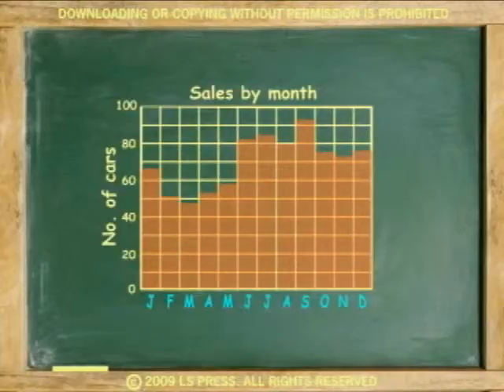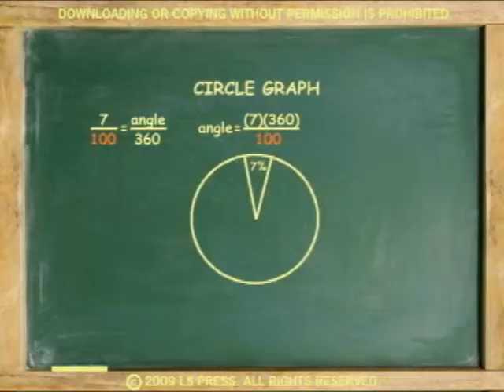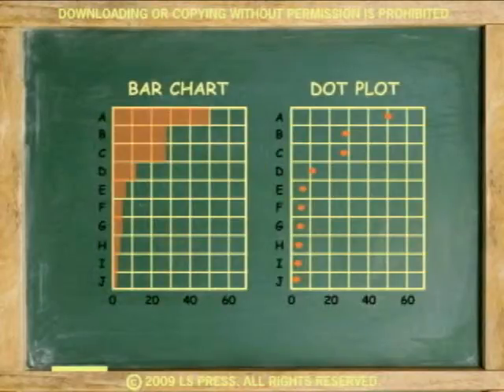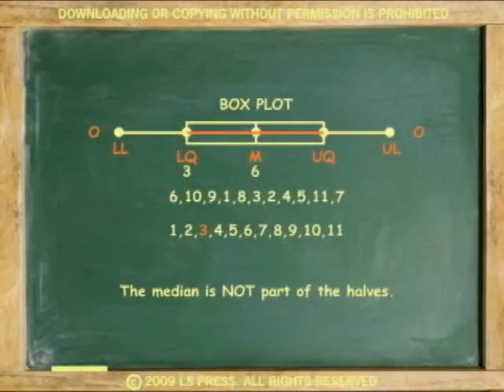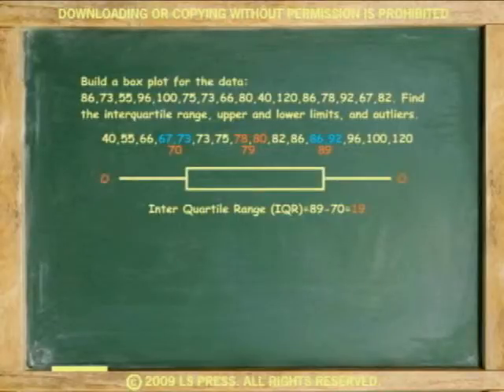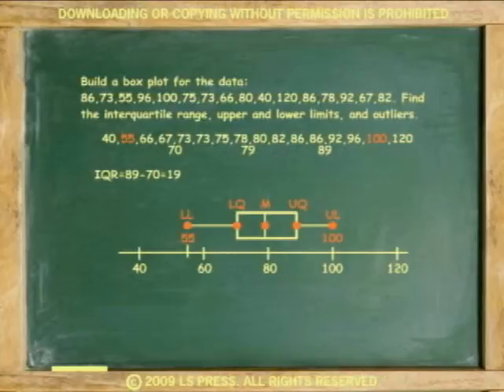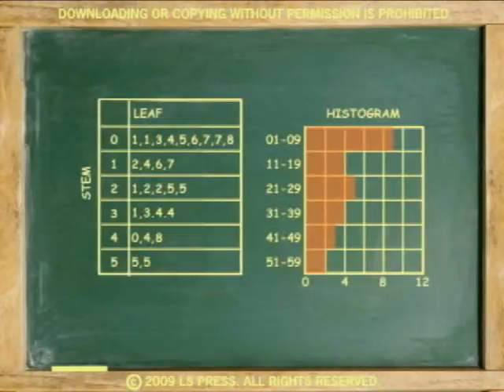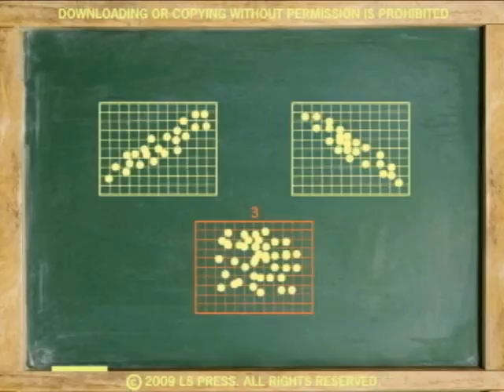tools for exploring data